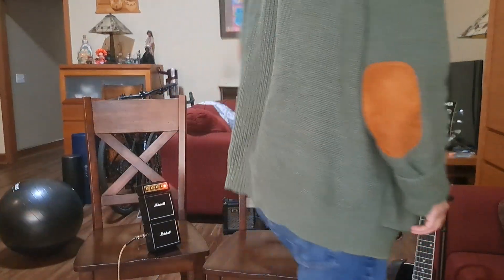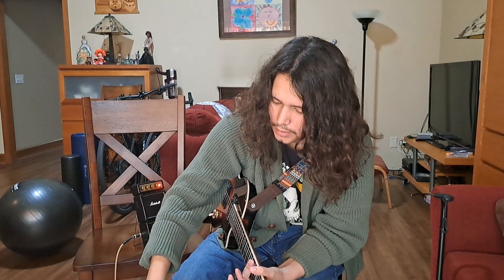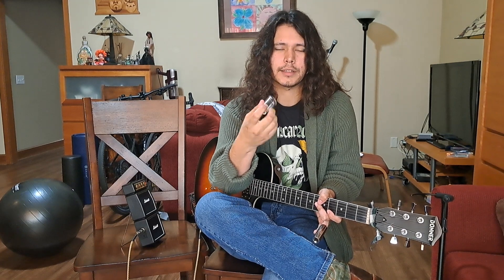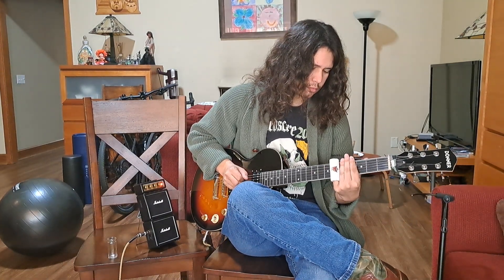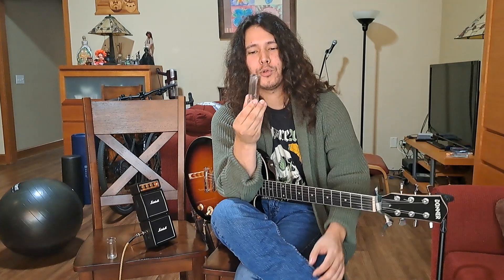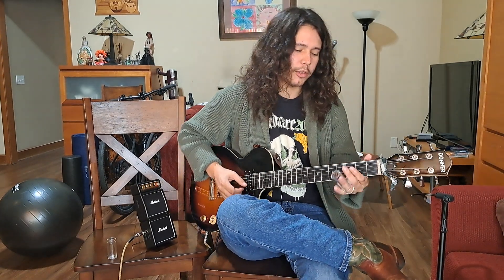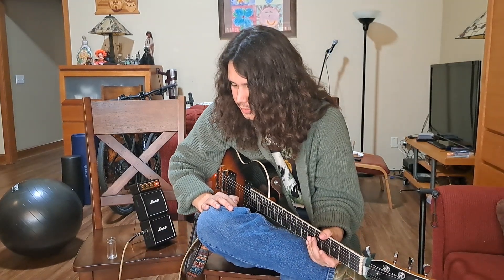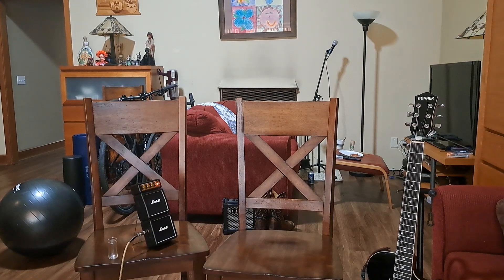Talking about slide guitar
just a little brainstorm session talking about guitar slides